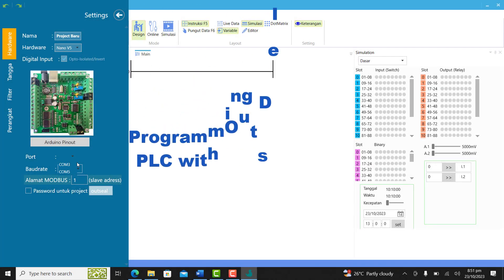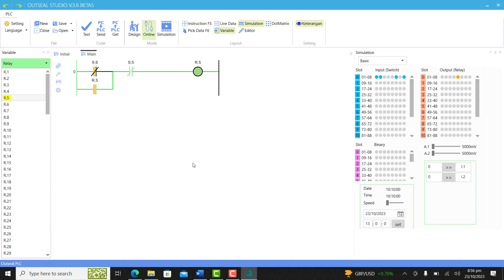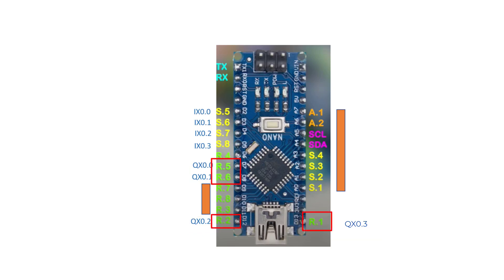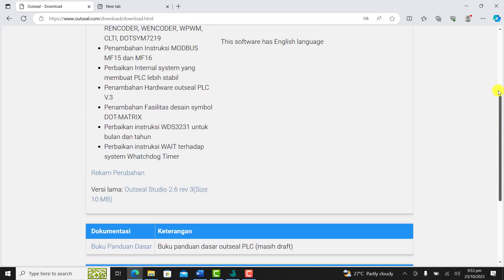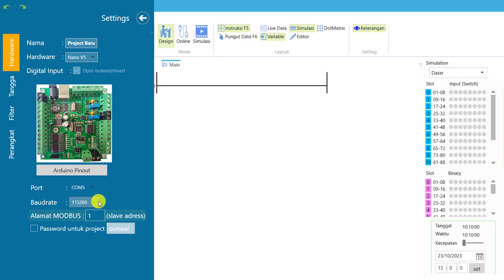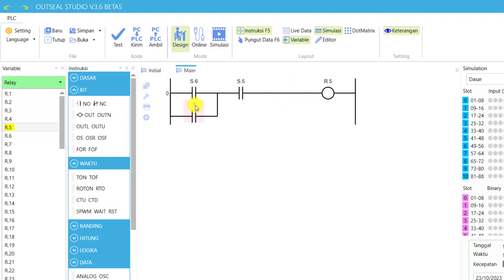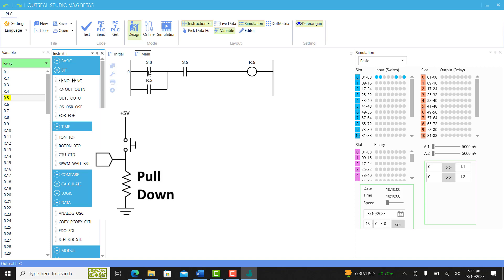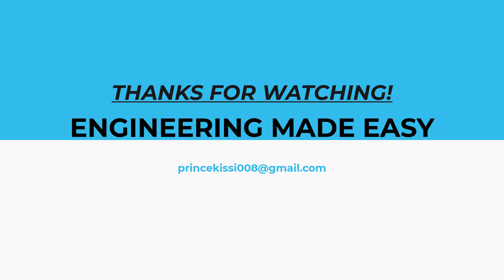Programming DIY Arduino PLC with Outseal Studio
In this video, I will share with you how to program the OpenPLC based Arduino PLC with Outseal Studio which has Online program monitoring capabilities.